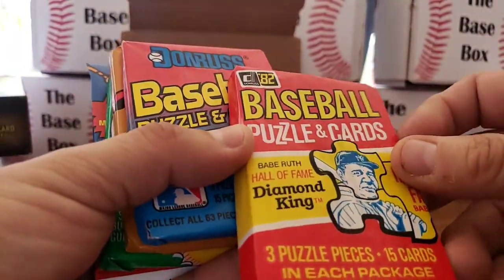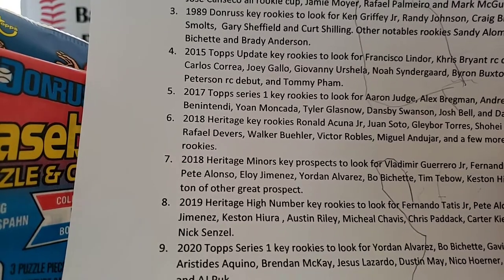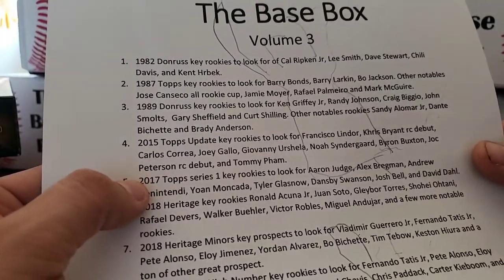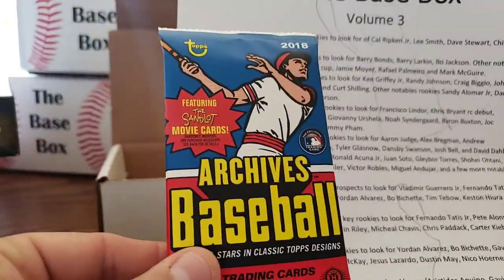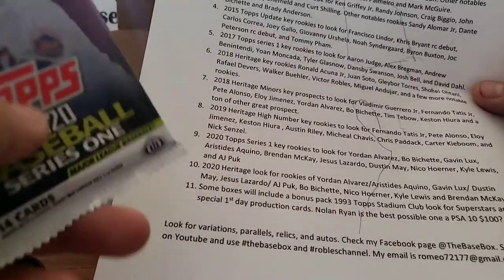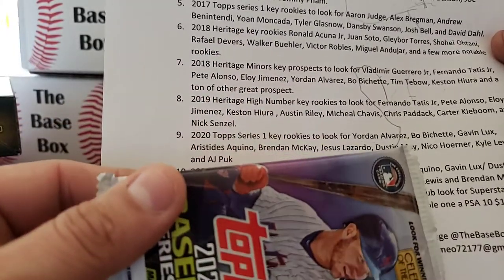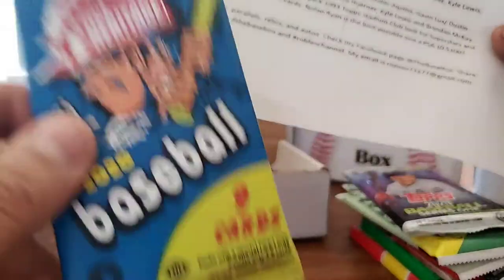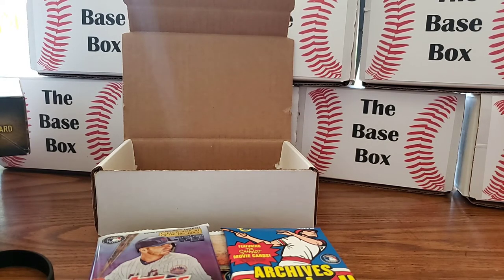Lineup for The Bas Box volume 3.